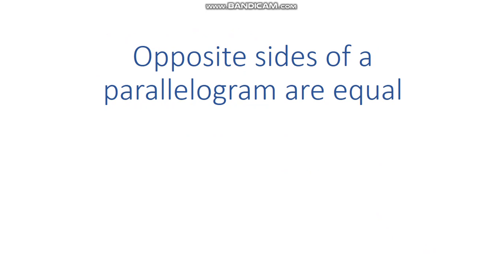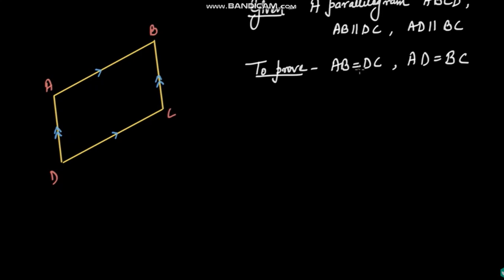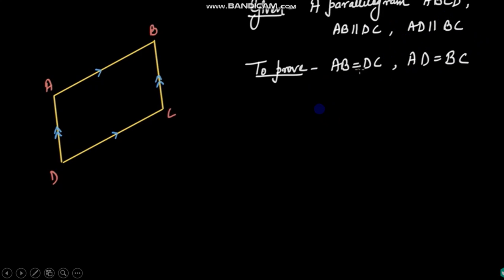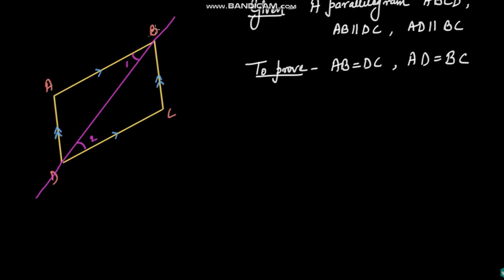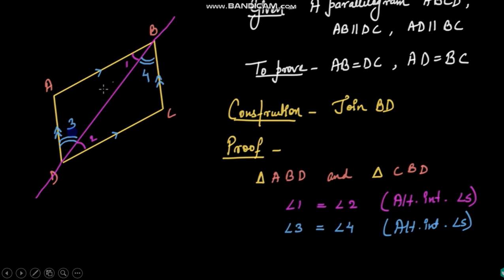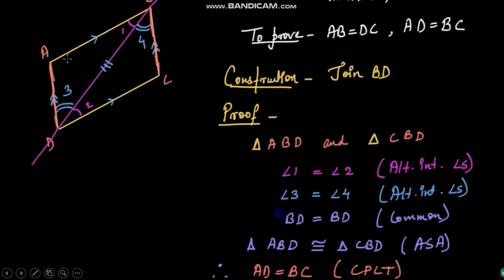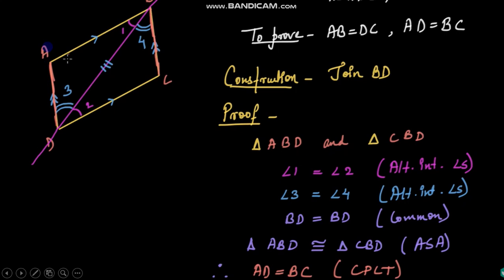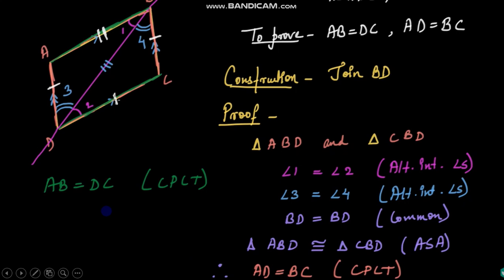Opposite sides of a parallelogram are equal